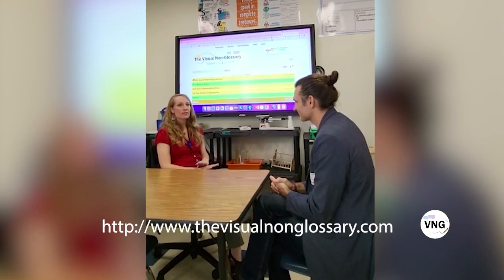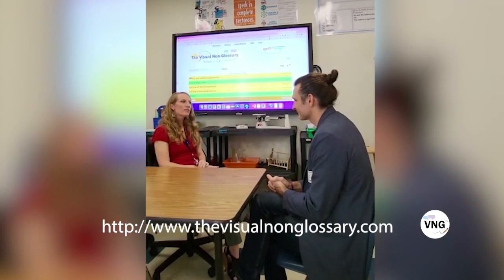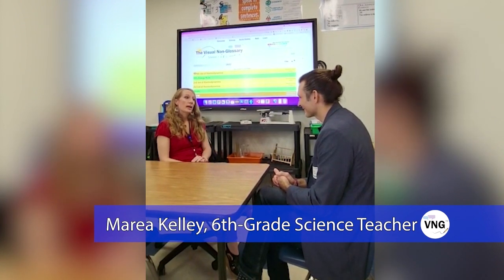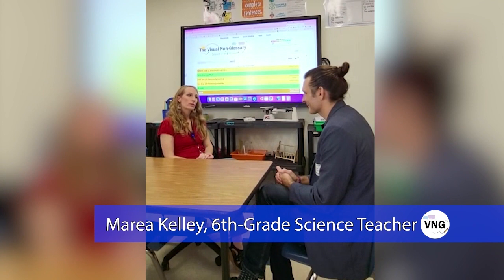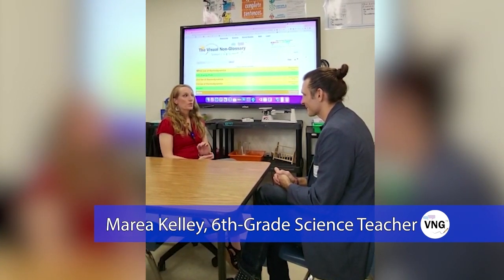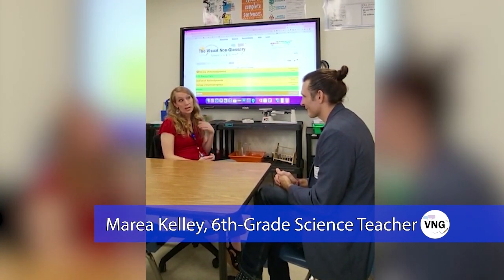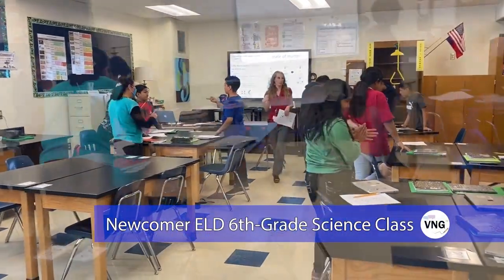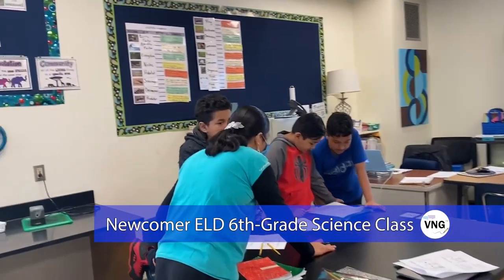The Visual Non-Glossary in McKinney ISD!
See The VisualNonGlossary in action in McKinney ISD! Hear real testimonials from middle school science and social studies teachers. for more!